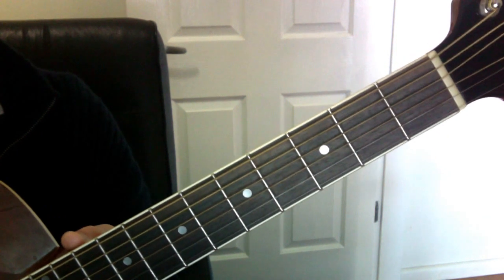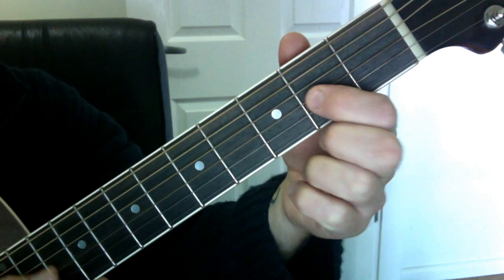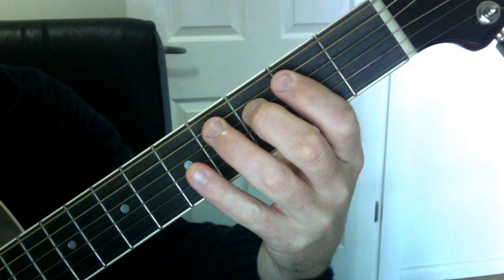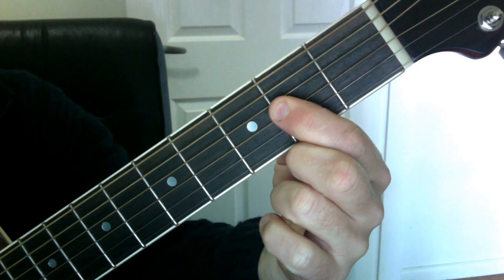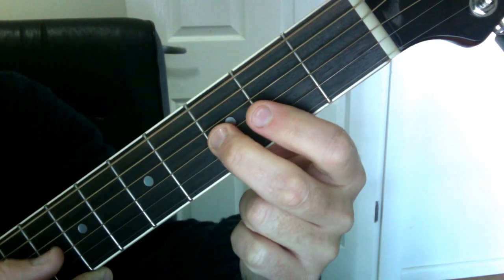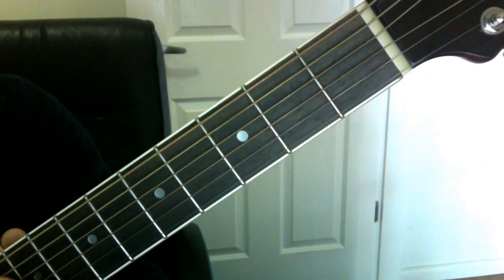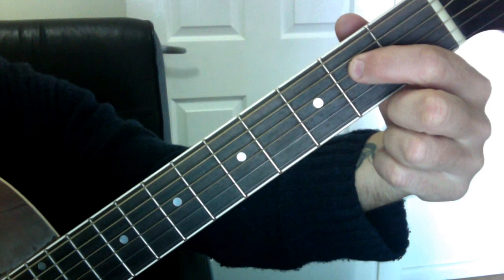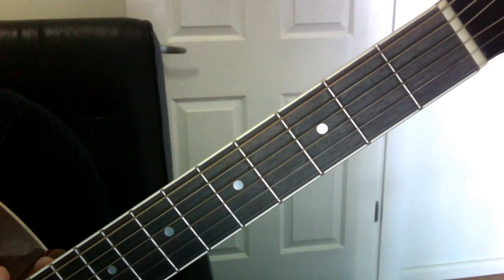Davy Jones Locker - Lesson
for the guitar TAB